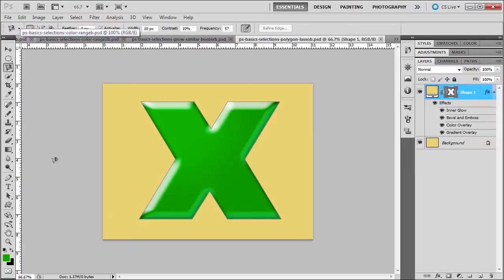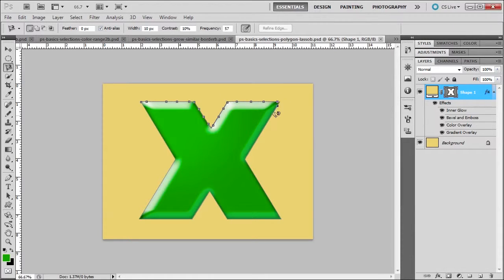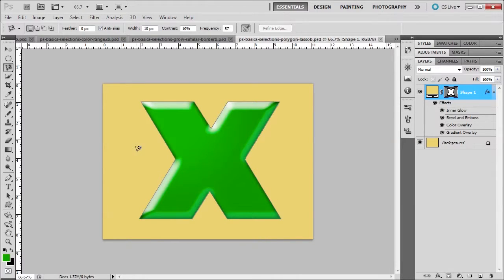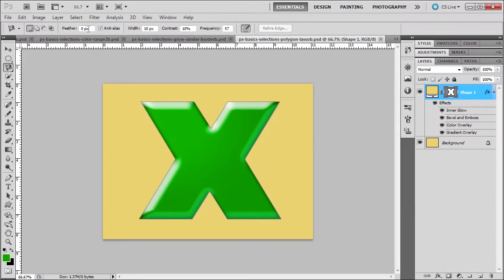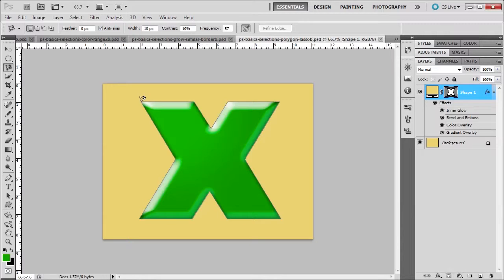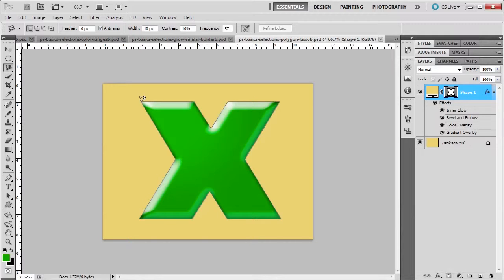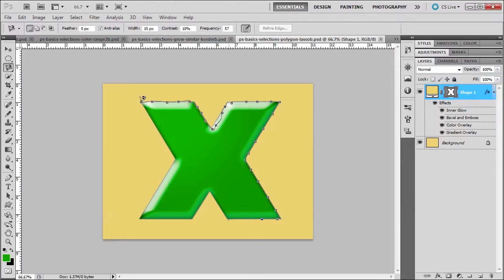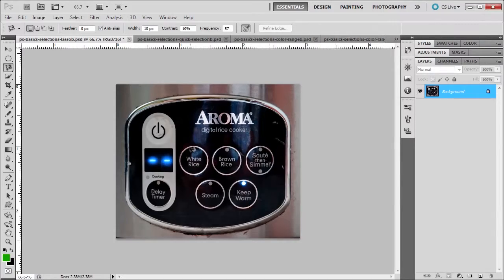Using the magnetic lasso tool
Learn how to use the magnetic lasso tool to select an object in Adobe Photoshop CS5. Chapter 04 section 04.